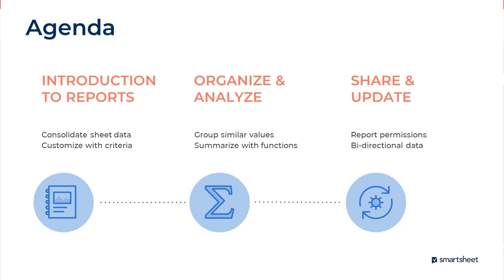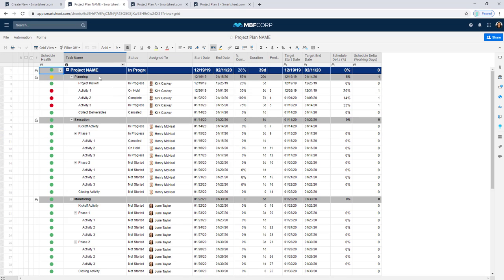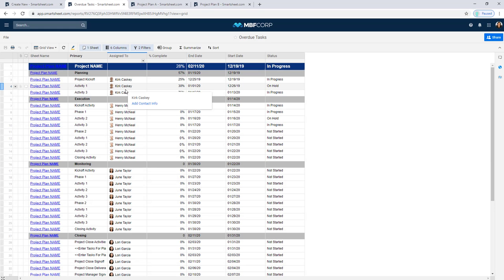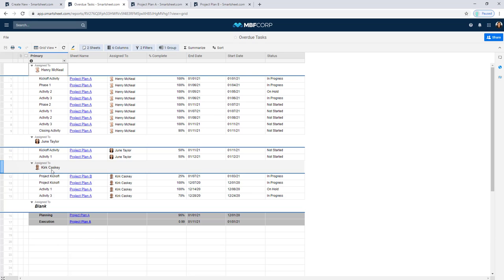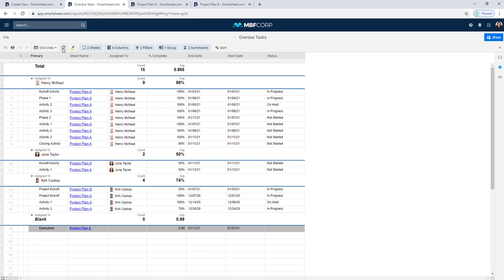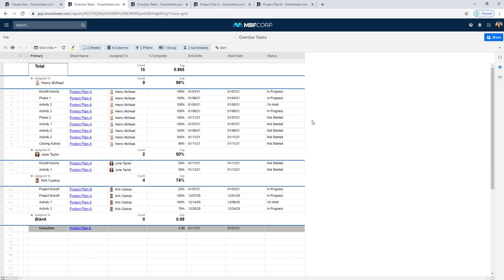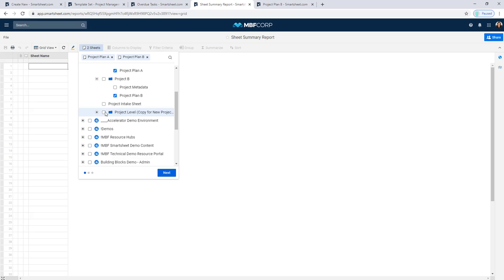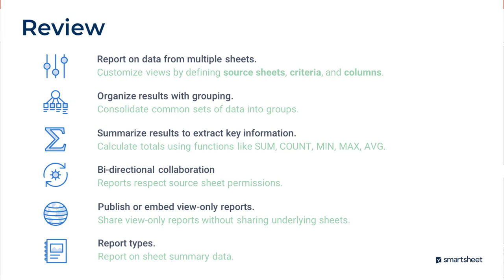Redesigned Reports with Grouping and Summary Functions